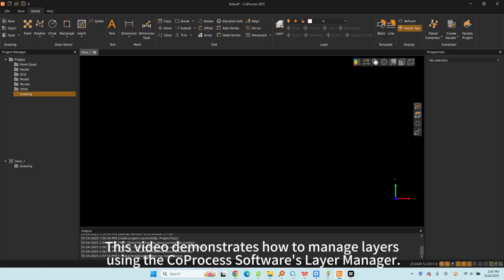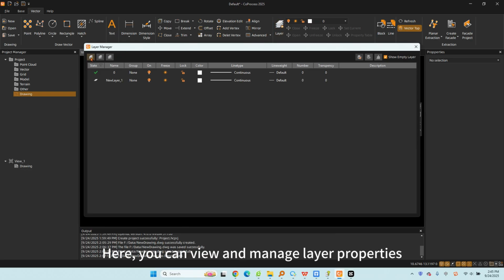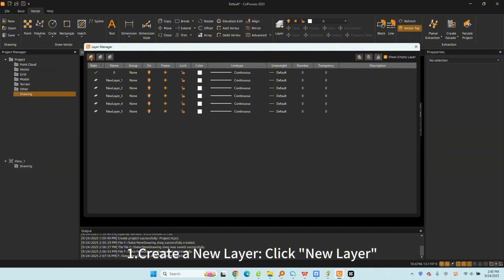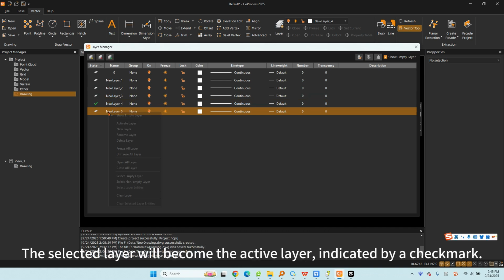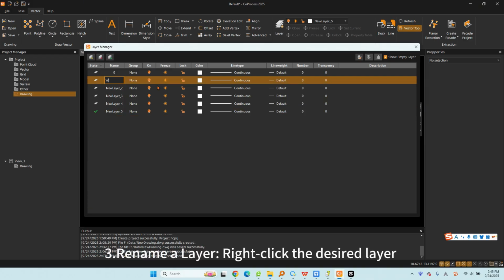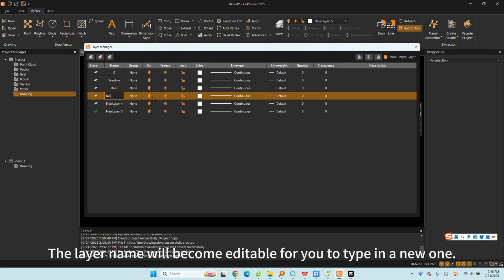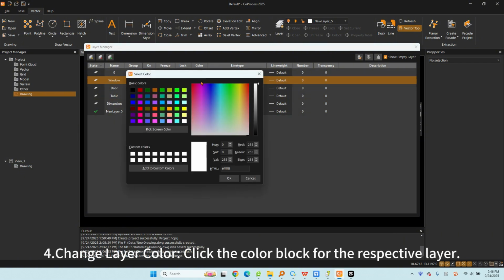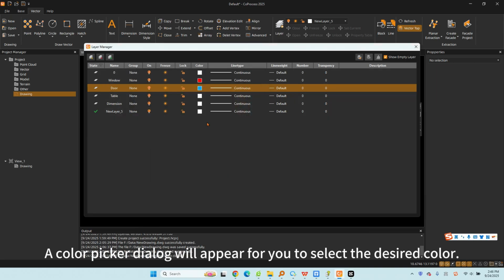How to Use the Layer Manager in CoProcess 2025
Organising your drawings is the key to a professional workflow. In this CoProcess 2025 tutorial, we’ll dive into the Layer Manager. Learn how to create, rename, and group layers, plus how to control visibility and colors to keep your project data clean and easy to navigate.